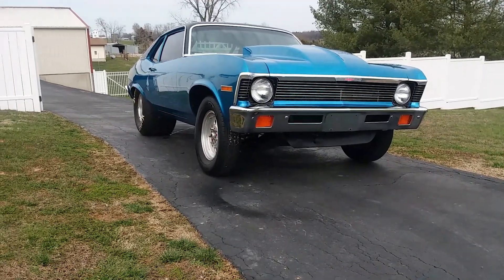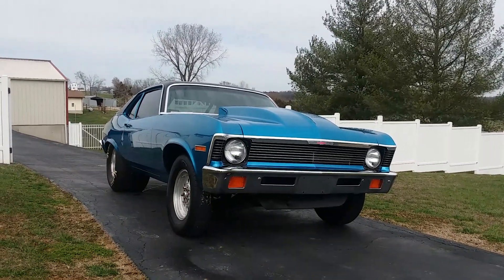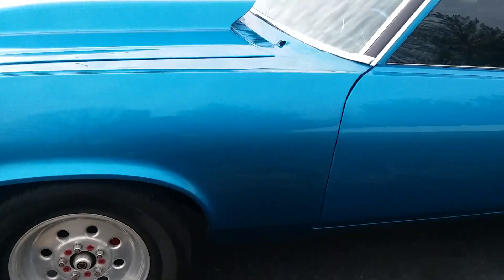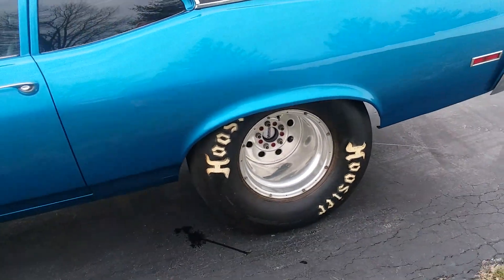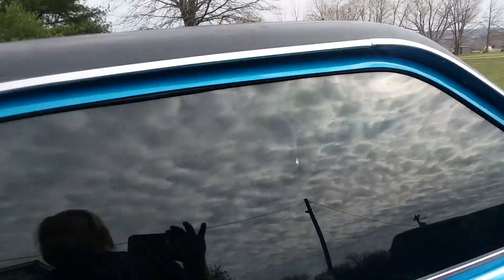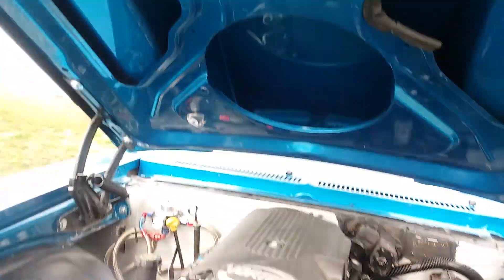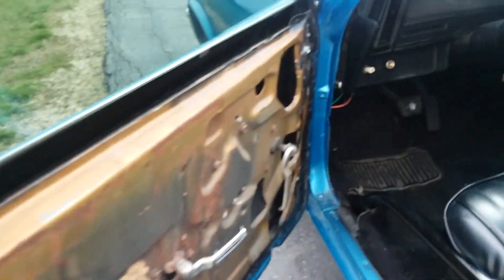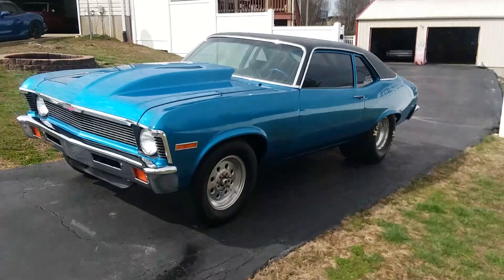SOLD!!! 1971 Chevy Nova LS Swapped/ 350 Turbo Automatic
5.3 V8 LS Swap
350 turbo
12 bolt spool
Ladder bars
Frame connectors
4 Wheel Disc Brake